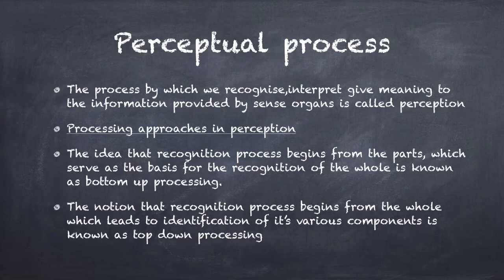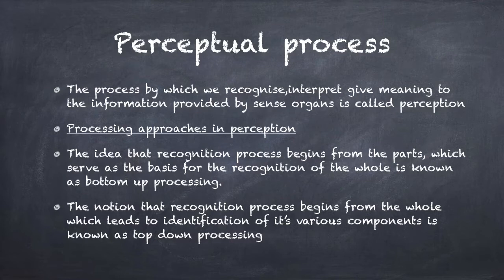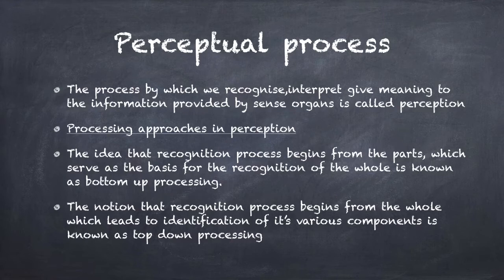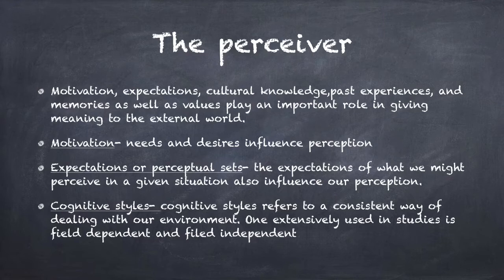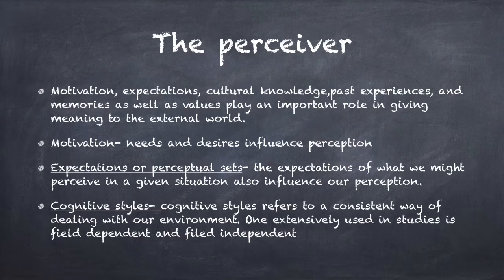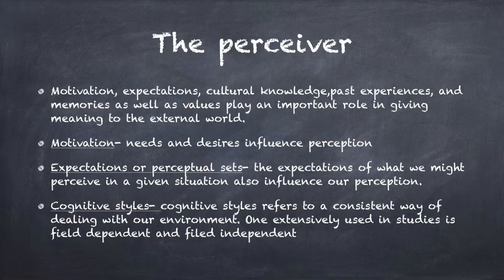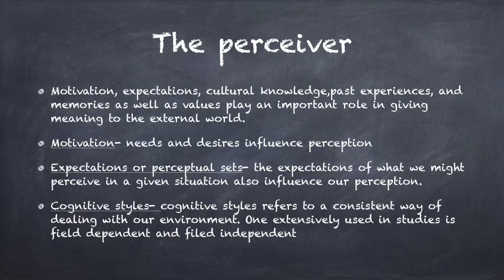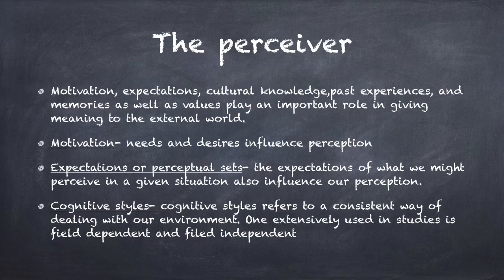Chapter 5ppt3 class 11 psychology FHSS